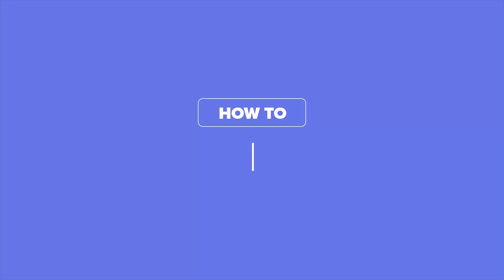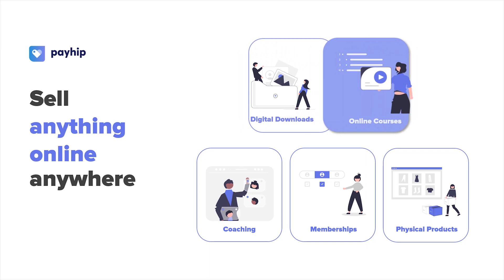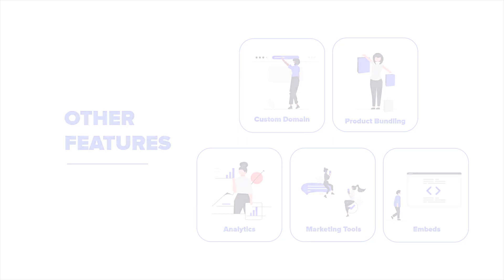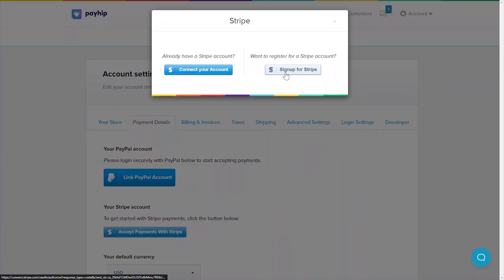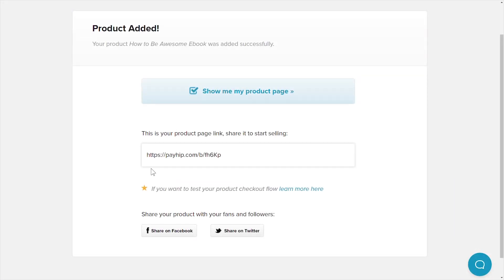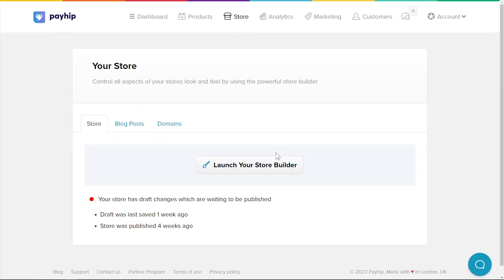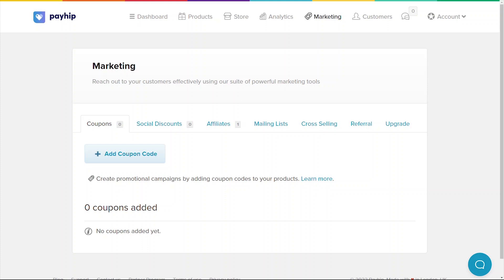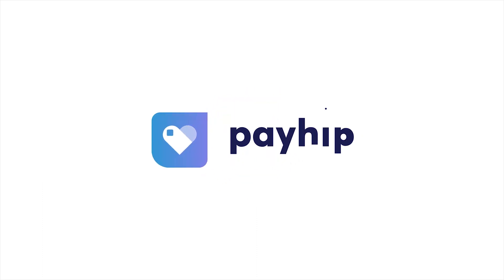How to Get Started on Payhip | Quick Start Guide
In this video, we will show you how quick and easy it is to start your online business with Payhip.

Chapters:
00:00 Intro
00:18 How Payhip works
00:59 How to set up payout/payment information
01:34 How to add a product listing
02:17 How to customize your Payhip store/build your website
02:50 Payhip's marketing tools to boost your sales

Payhip provides the easiest way to sell any digital products such as digital downloads, online courses, coaching, memberships, and physical products.